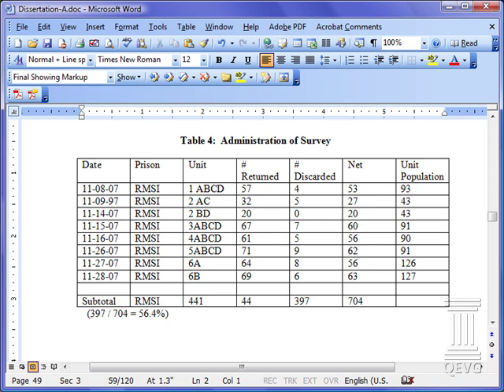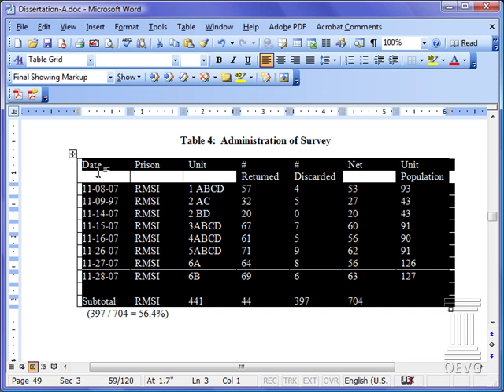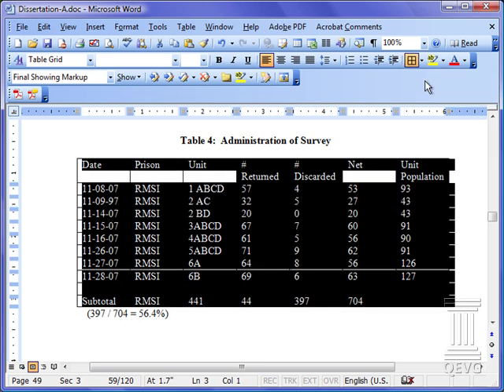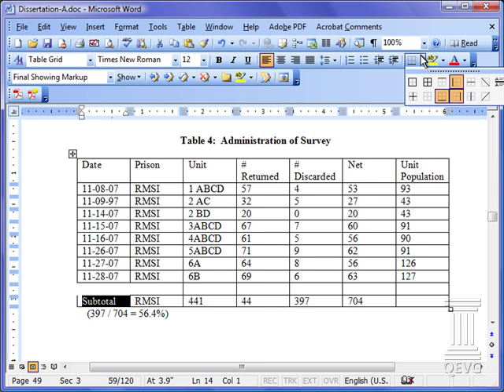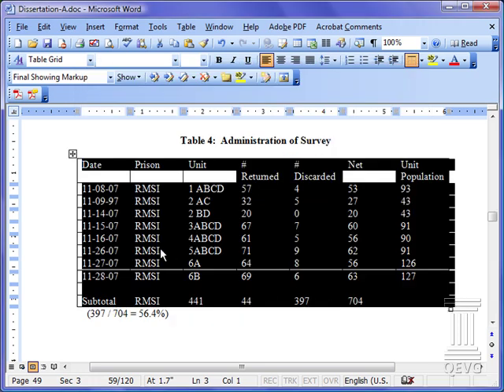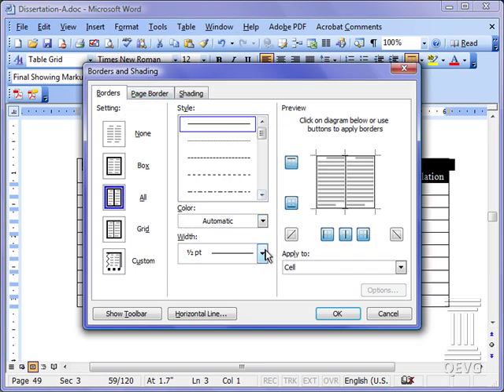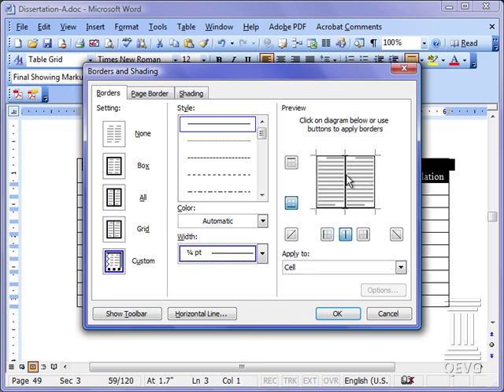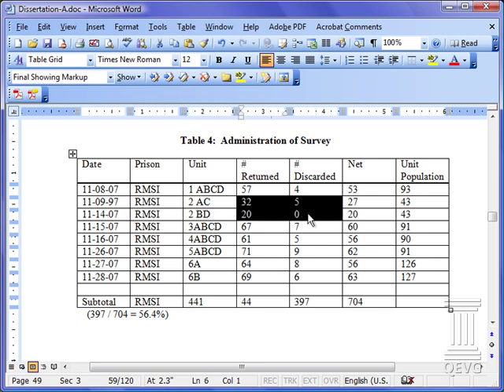Formatting Tables in MS Word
Three ways to format tables in MS Word - (a) Quick; (b) Manual; (c) Using Styles.